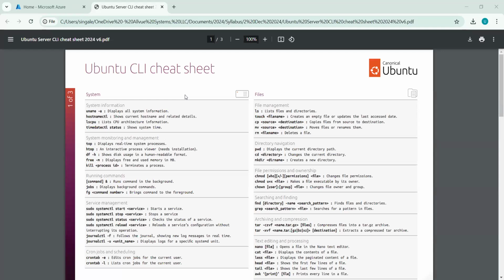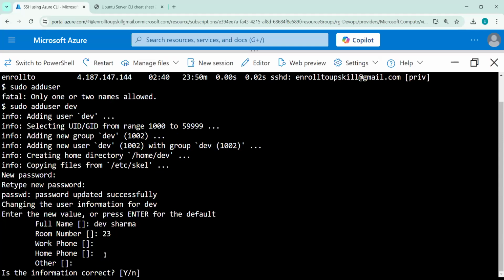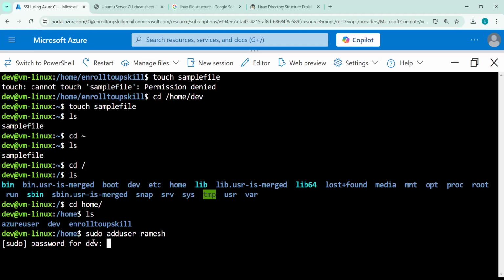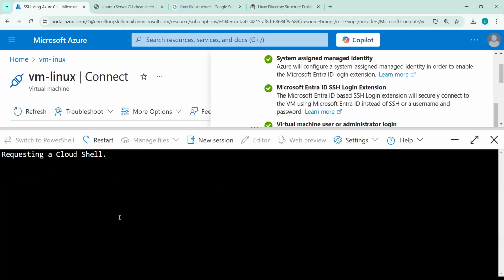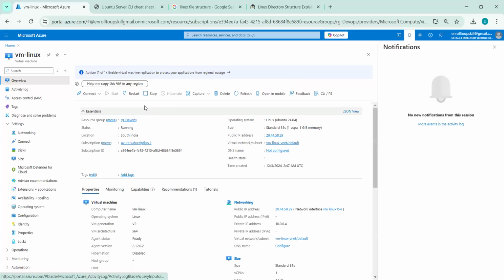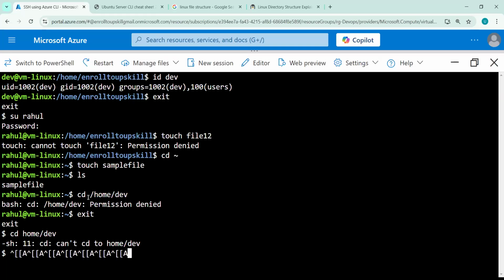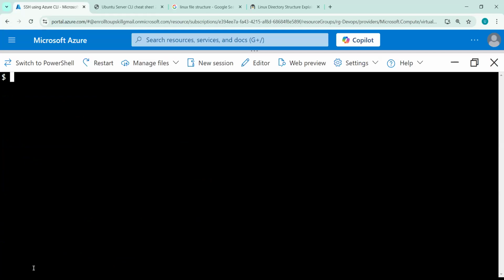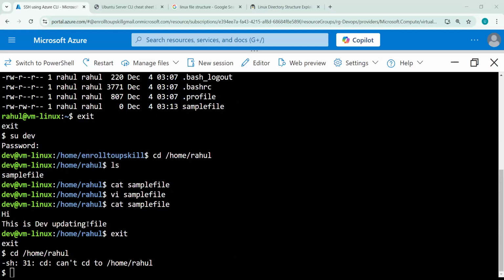Linux Series : Master Linux commands - 3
Welcome to The Upskill Institute where we provide industry standard training for aspiring DevOps Engineer.
Whats covered in this video ?
1. Creating user accounts
2. Deleting user accounts
3. Password reset

Batch Timings 8:00 AM to 9:00 AM IST